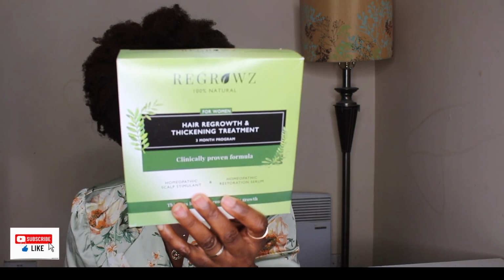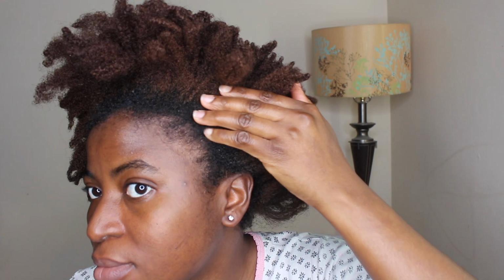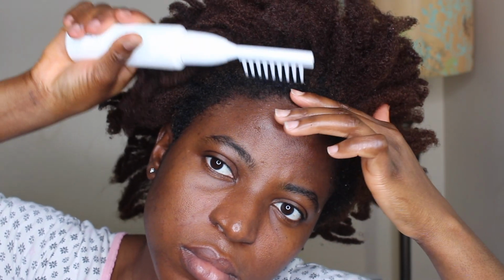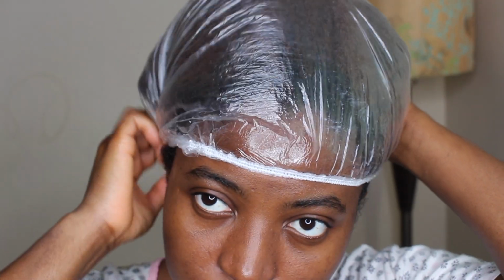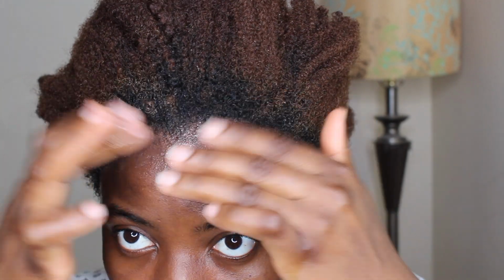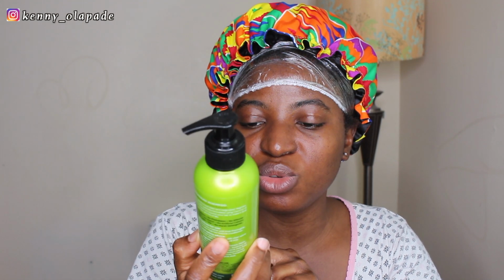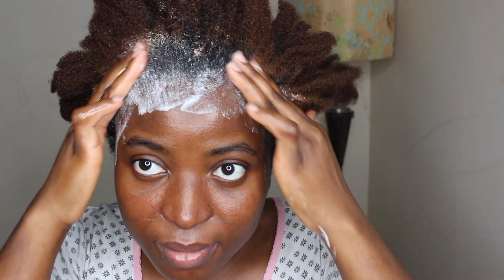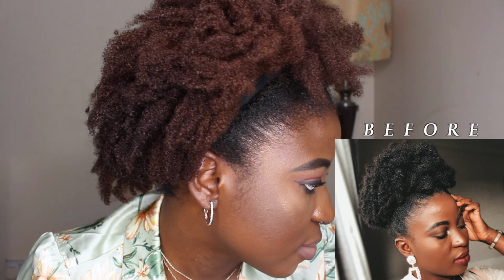How I Grow my Edges Quick & Fast | Regrowz Hair Kit | Kenny Olapade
SUGGESTED VIDEOS
*HAIR VIDEOS:

Shop My FAVOURITE Natural Hair Products & Oils---
Shea Moisture JBCO Leave-in
Shea Moisture C&H Curl Enhancing Smoothie

Dudu Osun as Shampoo
Shea Moisture JBCO Shampoo
Shea Moisture 100% Coconut Oil Shampoo
Shea Moisture 100% Coconut Oil Conditioner
ORS Creamy Aloe Shampoo
Tresemme Botanique Conditioner
Tresemme Botanique Shampoo
Cantu Shea Butter Co-wash
Cantu Shea Butter Deep Treatment Masque
Cantu Shea Butter Coconut Curling Cream
Shea Moisture Cupuacu Frizz Defence Gel-cream
Shea Moisture Argan Oil Blowout Crème
Cantu Shea Butter Curl Activator Cream
Cantu Shea Butter Twist & Lock Gel
Raw Shea Butter
Coconut Oil
Olive Oil
Tea Tree Oil
Peppermint Oil

MEDIA
- Camera: Canon 700D

- Lighting - Neewer Ring Light